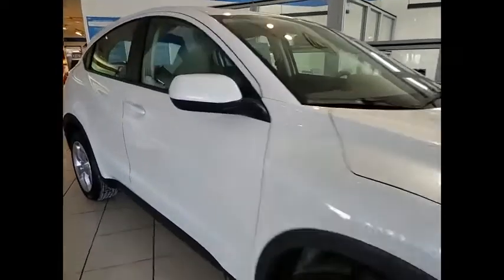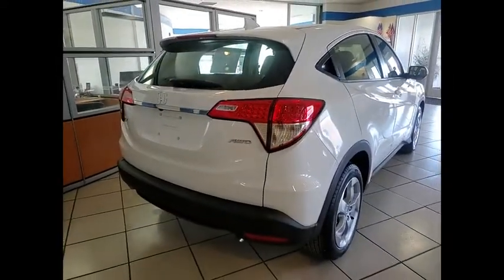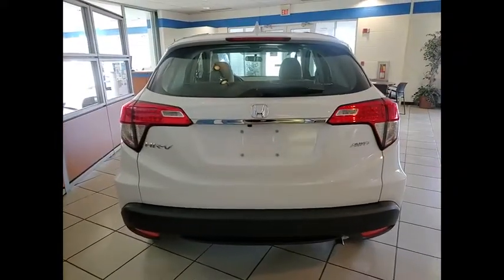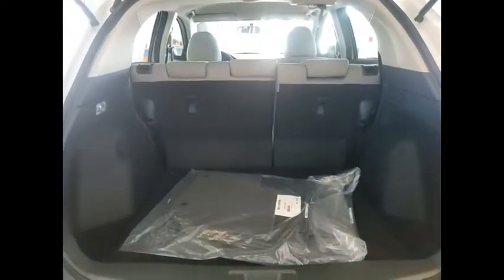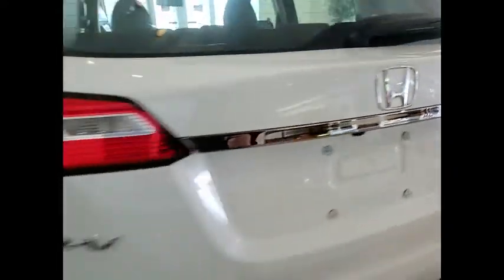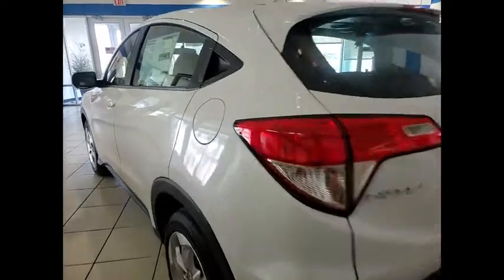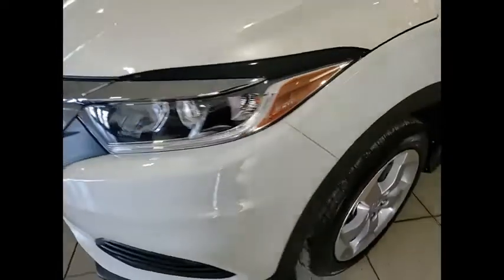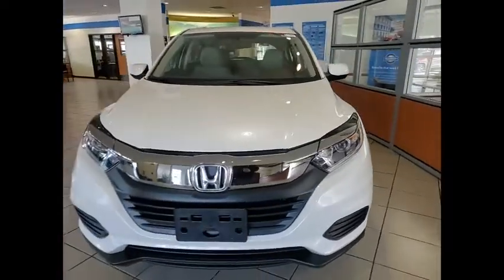2022 Honda HR-V Lisle IL H20542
2022 Honda HR-V LX

The Honda Superstore of Lisle.